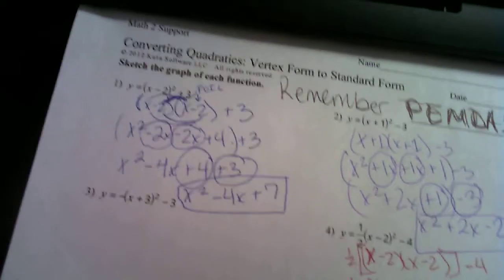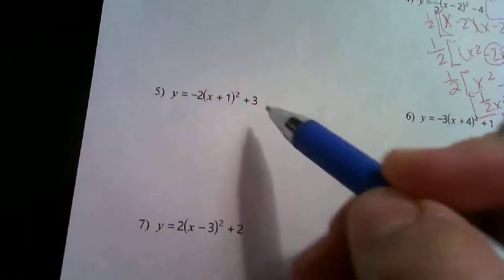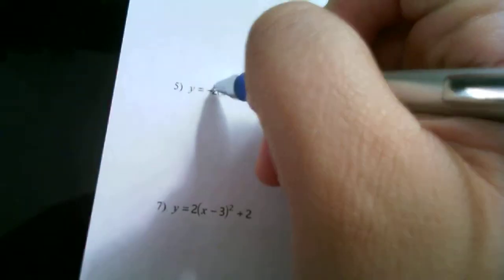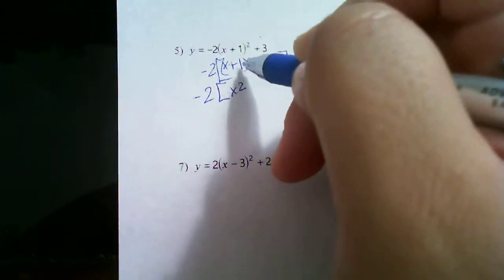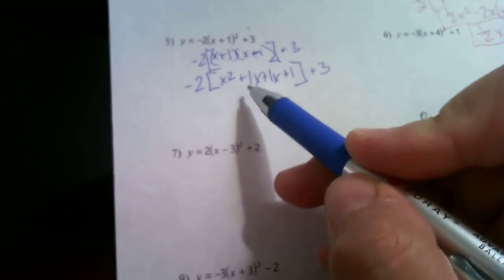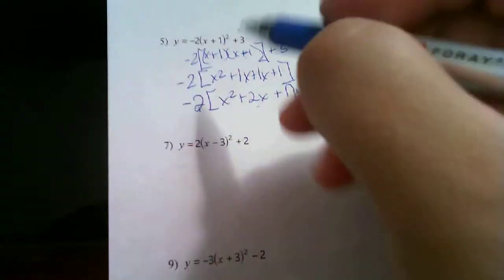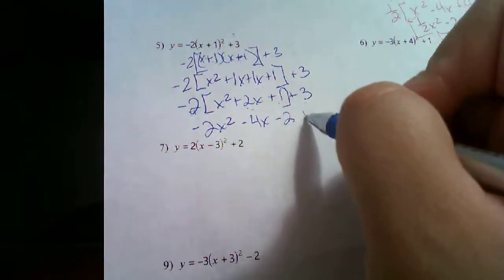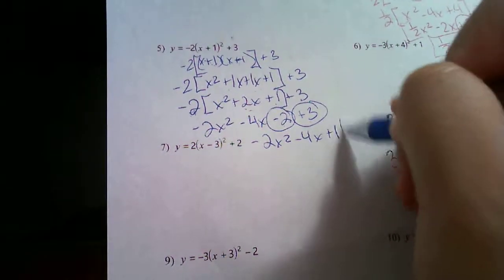Converting vertex to standard form negative coefficent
converting quadratics functions from vertex form to standard from with a negative coefficient